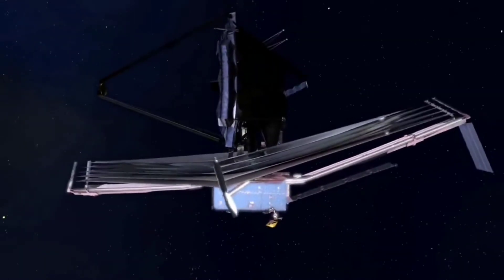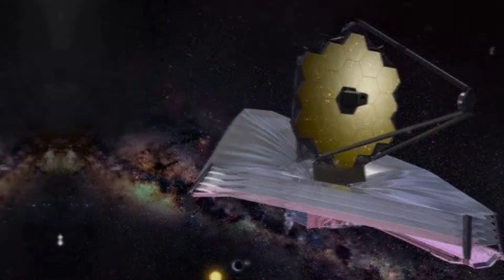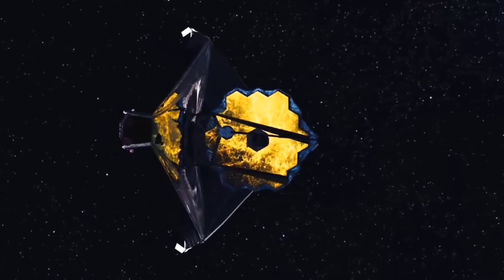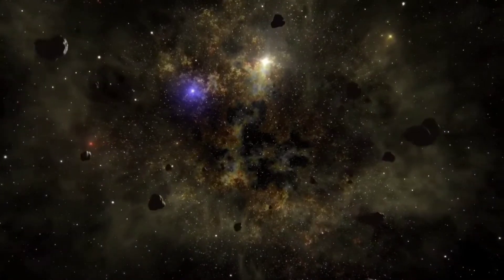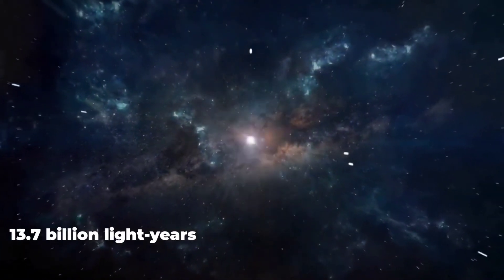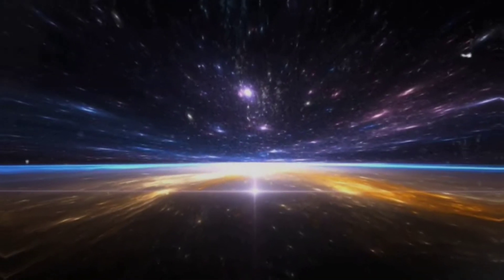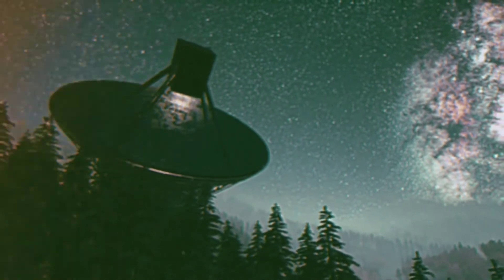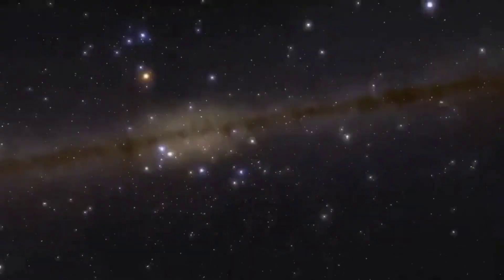What Did James Webb Telescope Find At The End Of The Universe?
James Webb Telescope news – Space news – NASA news

The succesful launch of NASA's JamesWebbTelescope, which has now reached it's orbid, is going to help us make terrifying mysterious discoveries about the universe, blackholes, our existense, the birth of the first galaxies, and will answer some of the most nerve-wrecking questions which I am sure we are all waiting for!

The topic of today's video will be this tech gaint's terrifying discovery at the edge of the universe!

About Space Webb
🎥 Videos about the James Webb Telescope, Space and NASA
🎨 Written, voiced and produced by Space Webb